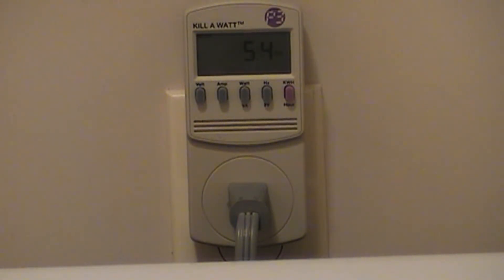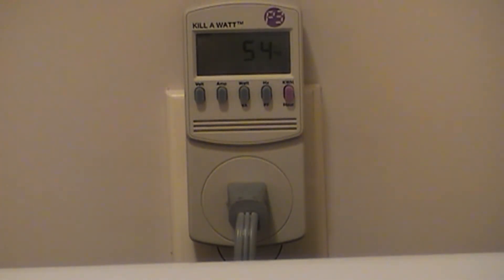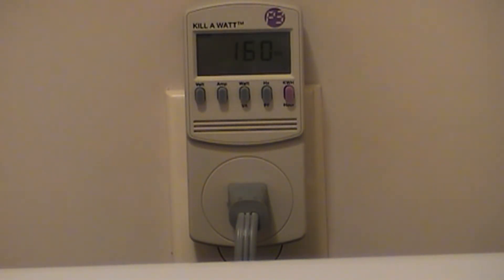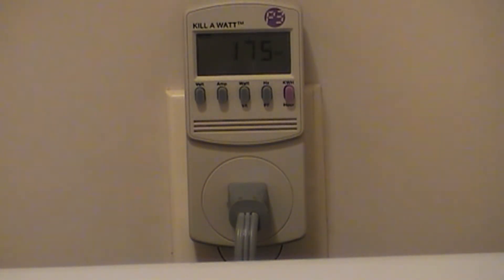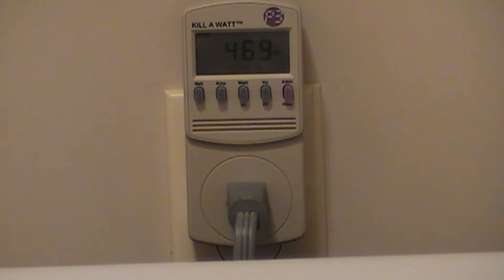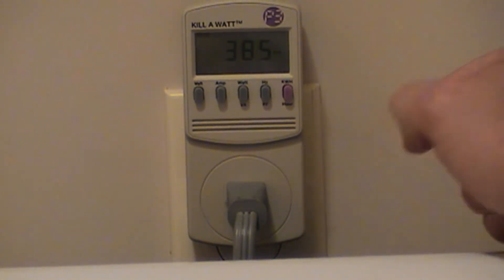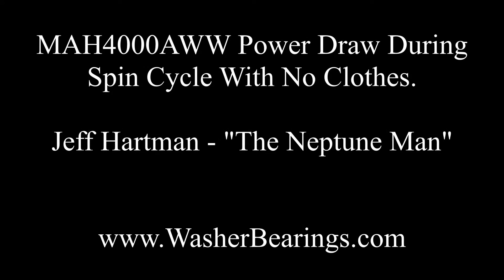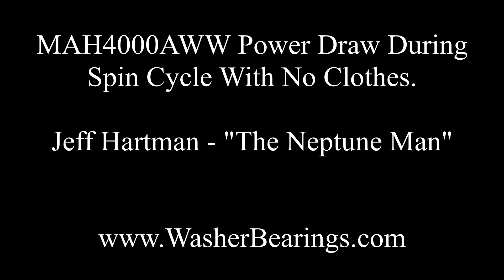Maytag Neptune MAH4000 Spin Cycle Power Draw via Kill A Watt Power Meter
– I was playing with a Kill A Watt power meter and a MAH4000 Maytag Neptune washer to see how much power the Neptune was drawing with an empty basket. I was trying to determine if the power draw could be an indicator that the seal and bearings have failed. This power draw check was before the bearing replacement…

Go ahead and watch the video.

Let me know any comments or questions you have below.

Jeff Hartman

Jeff Hartman is known as “The Neptune Man” for offering Maytag Neptune washer parts to save homeowner’s Millions of dollars by repairing their own washers and dryers. for more Maytag Neptune washer and dryer repair information. He now offers money saving bearing and seal kits for other makes and models